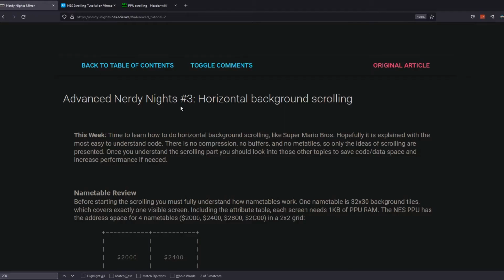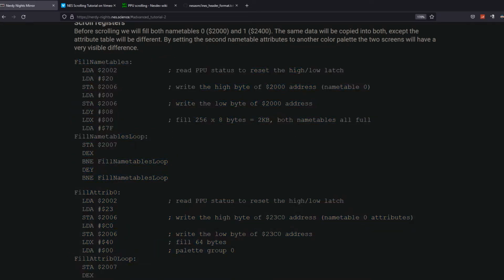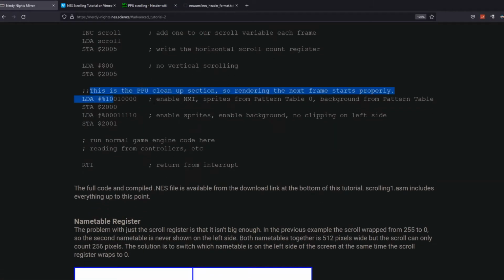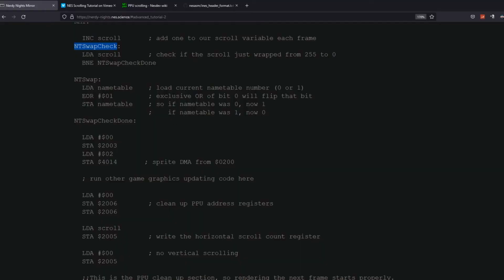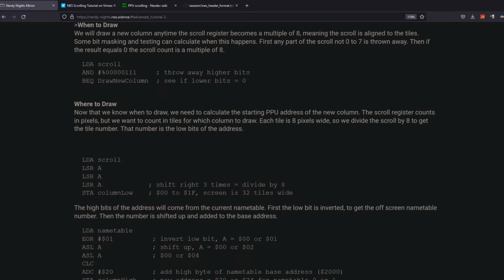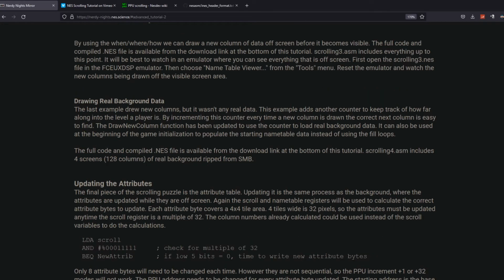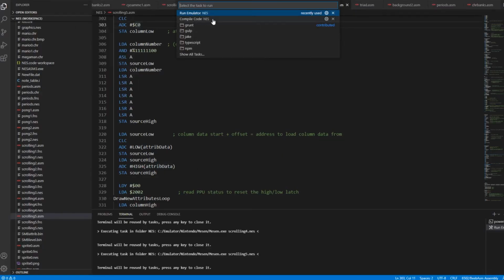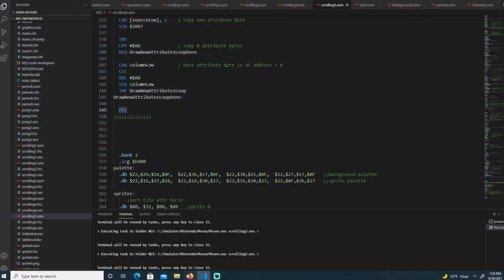NES Programming: Video 12 - Background Scrolling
In this video, I'll be going over all the components needed to have a background scrolling working with the NES.

Time Stamps / Chapters:
0:00 Start
0:11 Alternatives Resources
1:56 Nametable Review
5:28 Scrolling
16:34 Looped Scrolling
22:14 Drawing New Columns
33:15 Drawing Real Backgrounds
38:49 Updating Attributes
45:25 Next Video Content